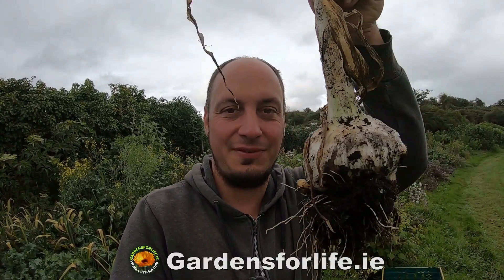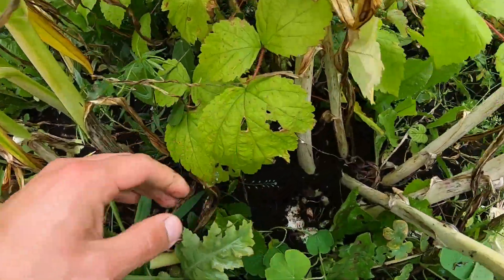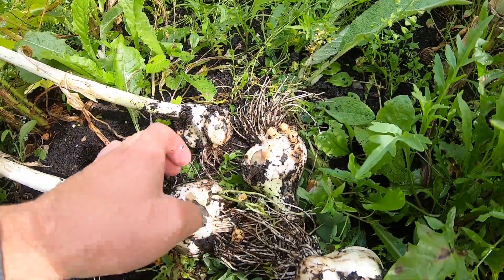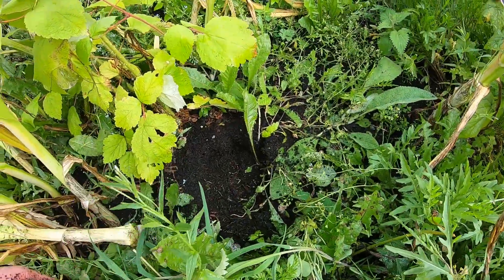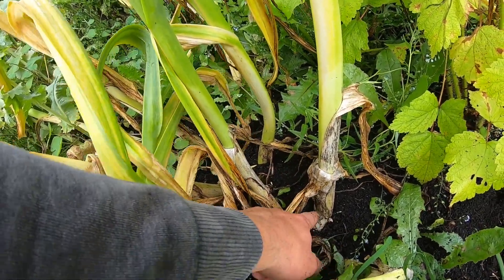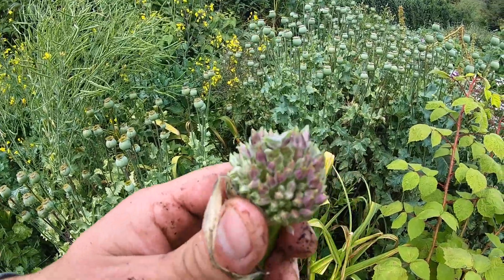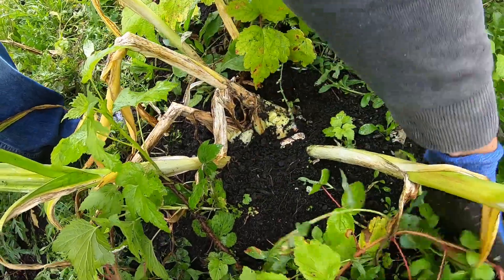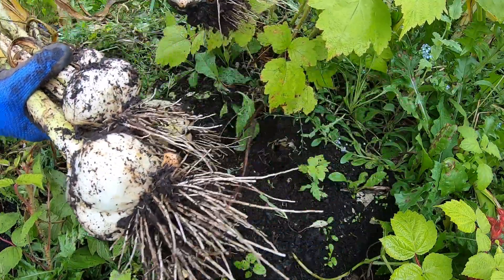Elephant Garlic Harvest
In our newest video we're harvesting Elephant Garlic. Some grew for a full season and some for 2 seasons. Lets take a look at how productive garlic is when you grow it perennially and only harvest it after 2 years compare to growing it the conventional way.